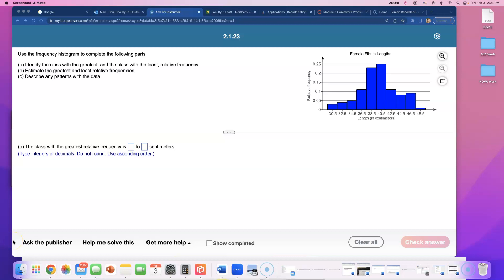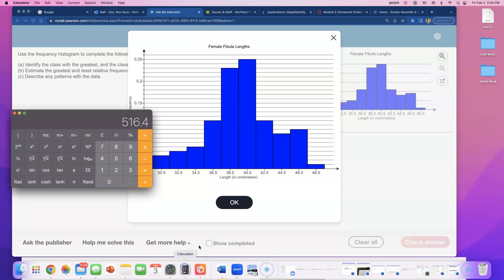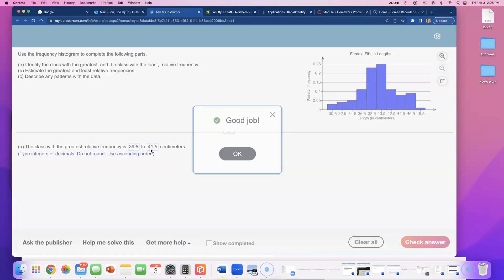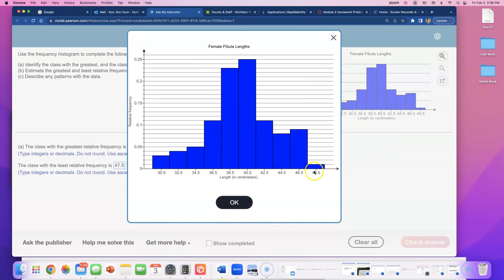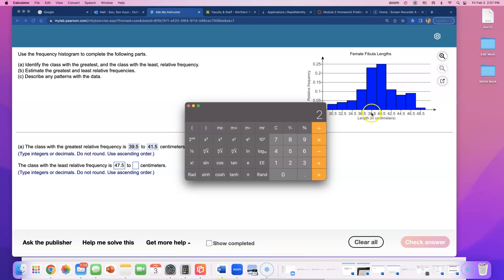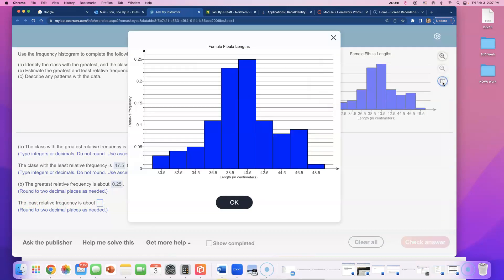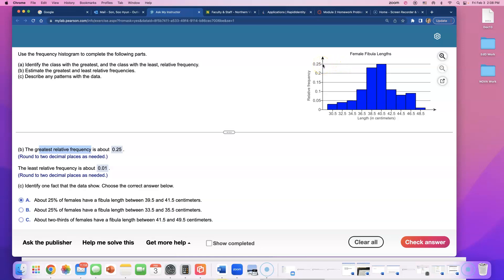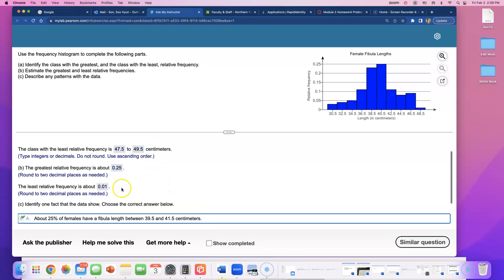MTH 245 Statistics 2.1 Homework (Question # 14)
Use the frequency histogram to complete the following parts.
​(a) Identify the class with the​ greatest, and the class with the​ least, relative frequency.
​(b) Estimate the greatest and least relative frequencies.